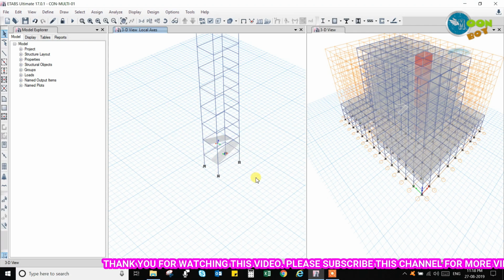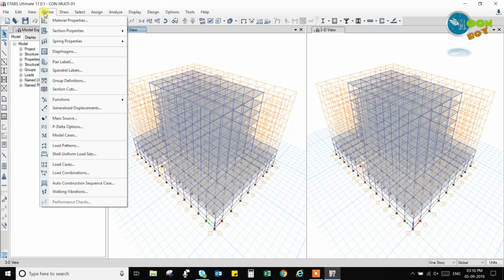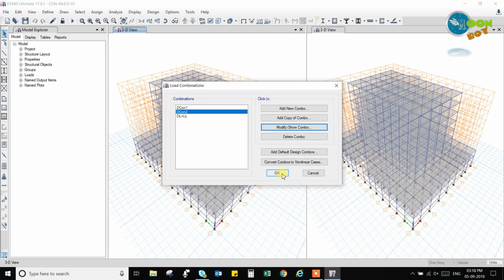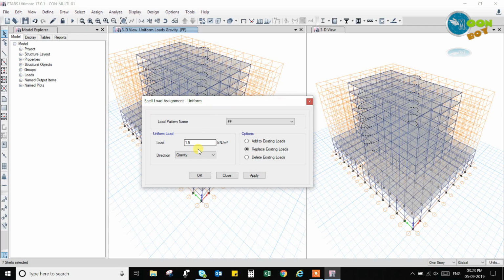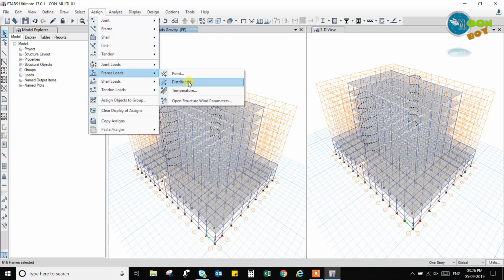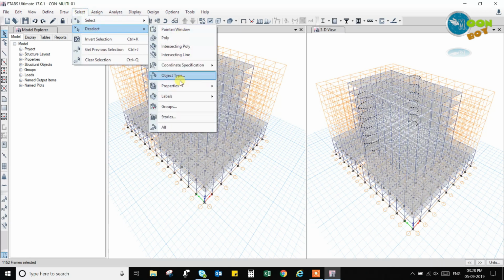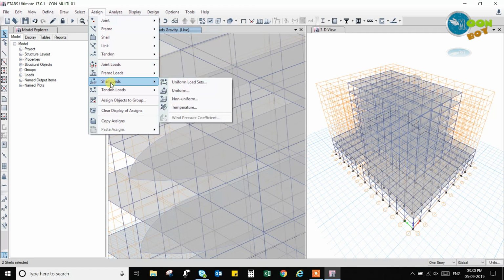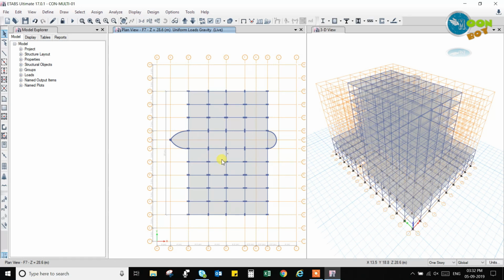NEW ETABS Q&A - TUTORIAL 20 | HOW TO add STATIC LOAD CASES AND COMBINATION | Shaik Qamaruddin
new exclusive tutorial of ETABS version Tutorial 20 - Know how to add DEADLOADS LIVELOADS loading LOADCASES AND loadcombinations Q&A asked in etabstutorial etabs.

Get Full Project Tutorial Using new IS Codes at just Rs. 15000 in new ETABS V20 with Static and Seismic Design & Detailing.

by   google pay & Amazon Pay: 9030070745

Moonbookz.blogspot.com
Moonboygames.blogspot.com